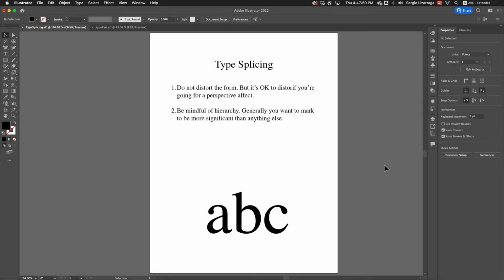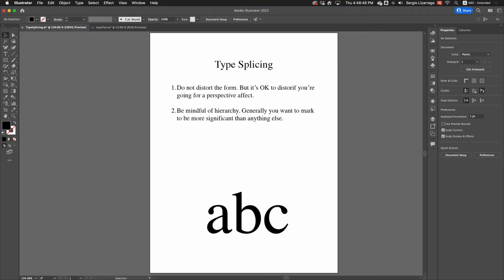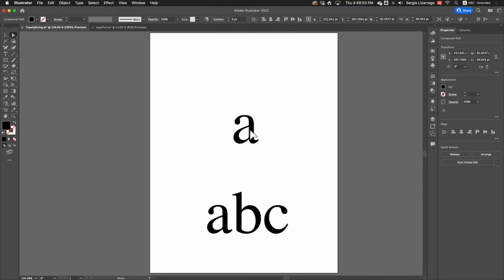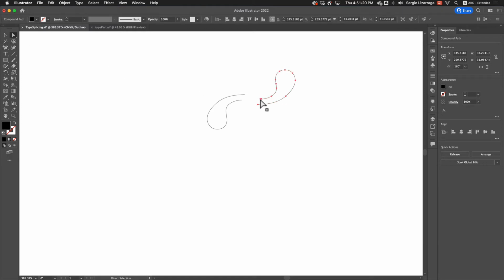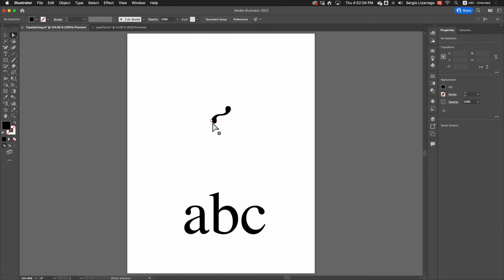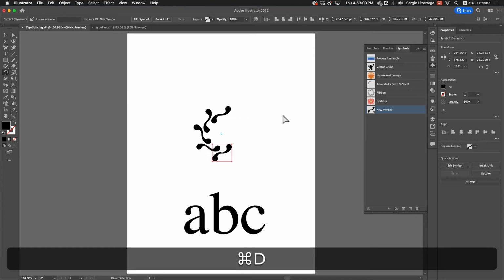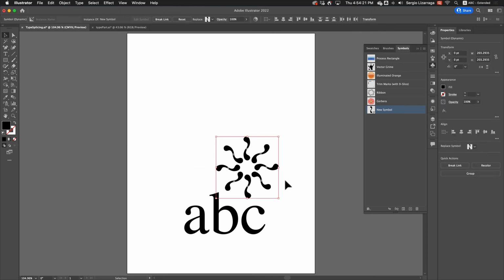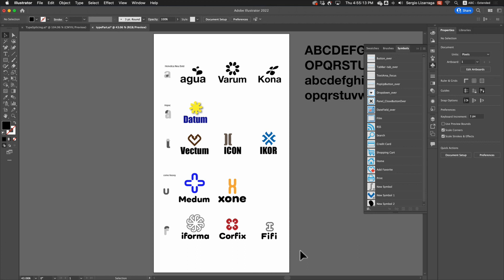Logo Technique: 1 of 4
Logo Mark Type Splicing in Adobe Illustrator